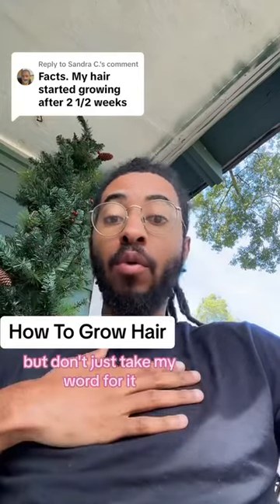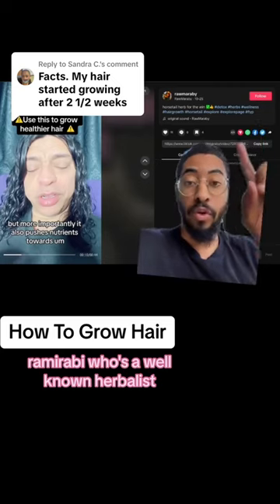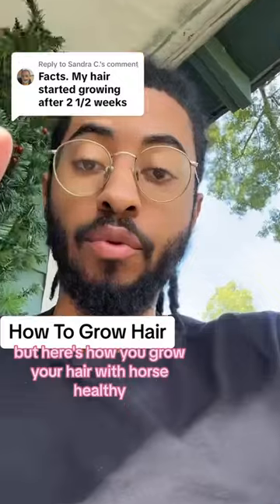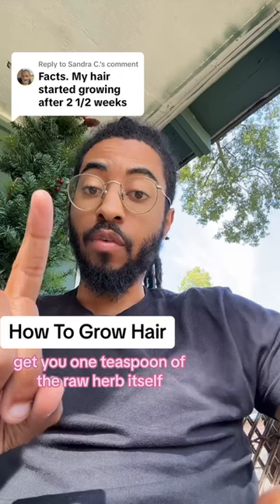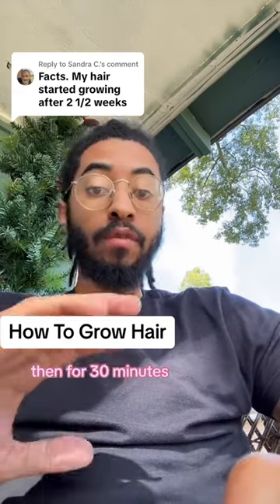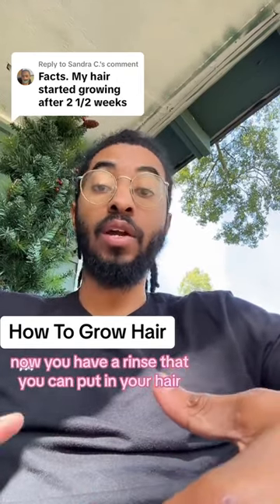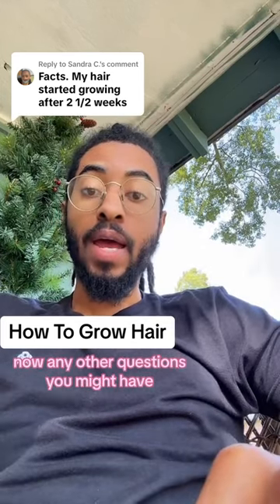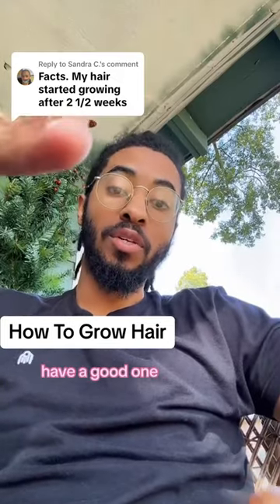Unlock the Secrets to Luscious Locks! 🌿 WITH COACH BRINE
Unlock the Secrets to Luscious Locks! 🌿💆‍♂️ If you’ve been wondering how to achieve longer, healthier hair, we’ve got you covered. From hair growth tips to quick hair growth hacks, our guide is a game-changer. GreenScreenMagic HairGrowthJourney 4CHairCare 💪🌟